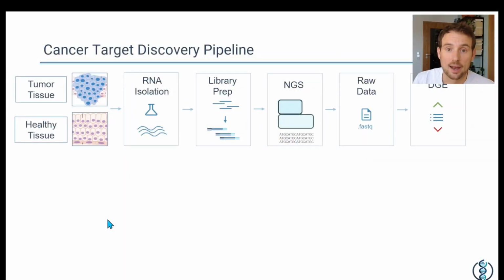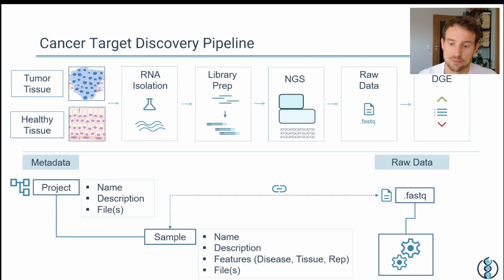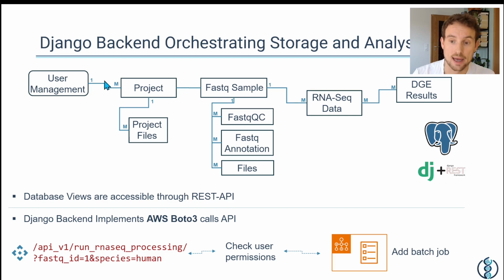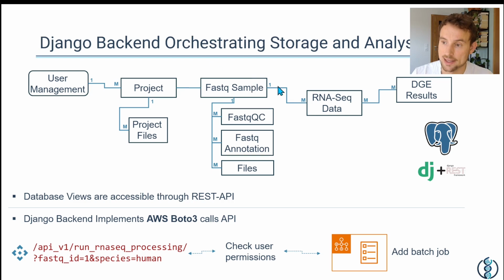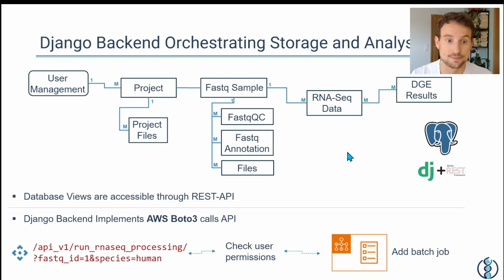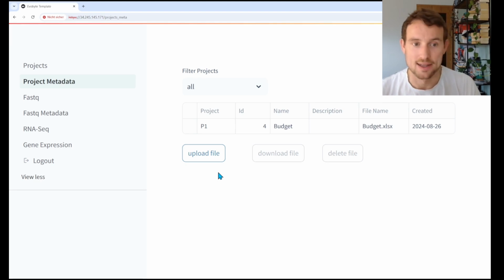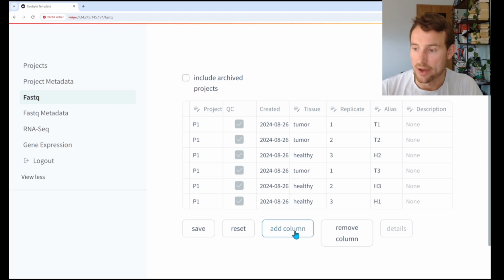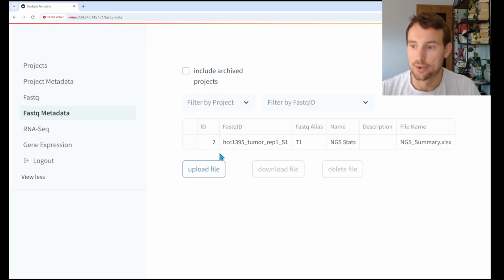RNA-Seq Target Discovery Process - Case Study (Part 1)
RNA-Seq is a powerful tool for discovering novel genes and transcripts involved in tumor biology, making it crucial for identifying potential drug targets. In this first part of our case study, we delve into the Next Generation Sequencing (NGS) RNA-Seq laboratory process and develop a robust data structure to efficiently collect and store RNA-Seq datasets.

We walk you through translating this data structure into a relational database architecture using Django web framework and PostgreSQL, forming the backbone of our platform's backend. Additionally, we demonstrate how to create an interactive user interface that enables project management, file uploads, and NGS data analysis execution.

AWS Batch
AWS Step Function

Reach out if you want to learn more!

0:00 Welcome
0:49 RNA-Seq Lab Workflow
1:52 Process Data Structure
3:28 Django Backend
7:09 Streamlit UI Demo
12:09 Outro